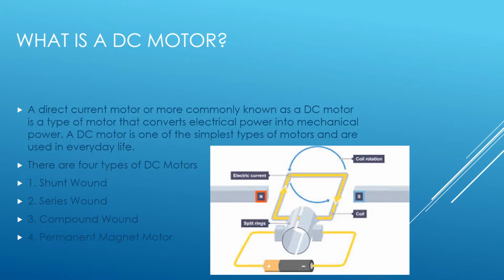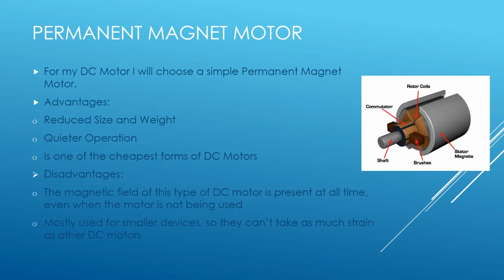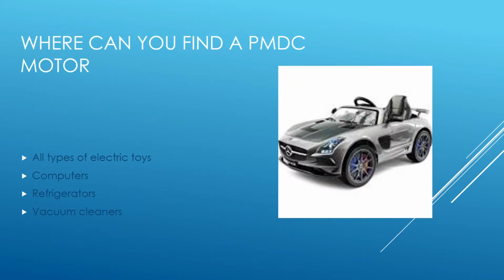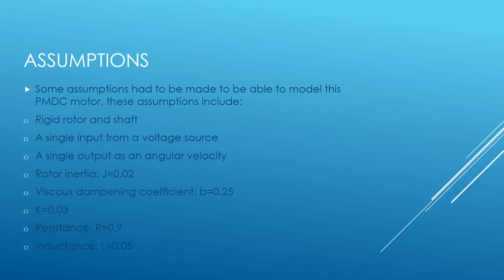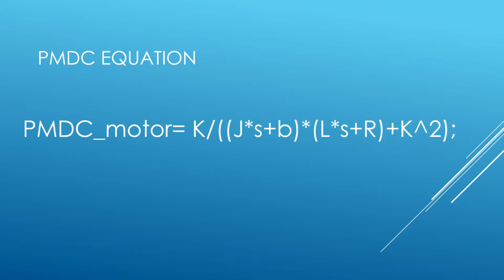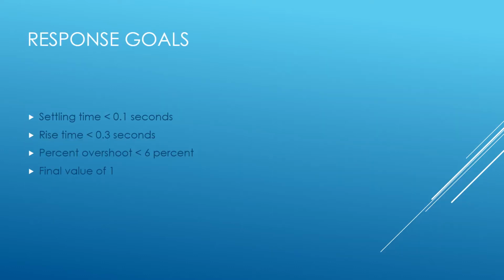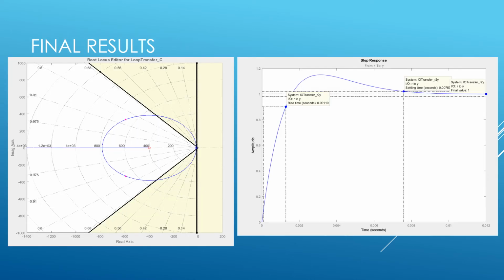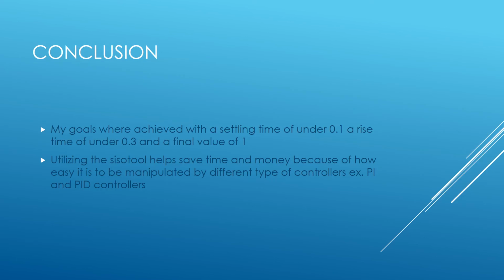Permanent Magnet DC Motor